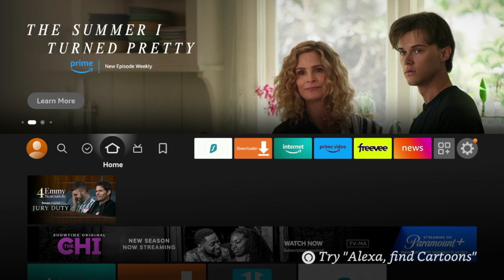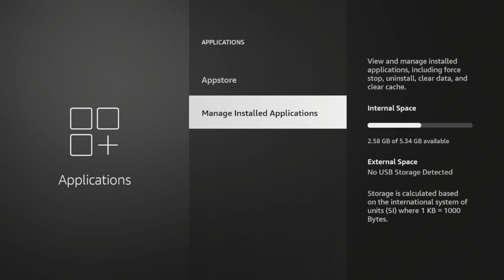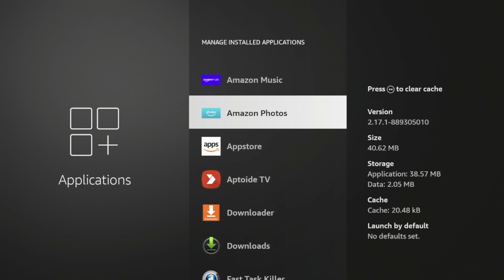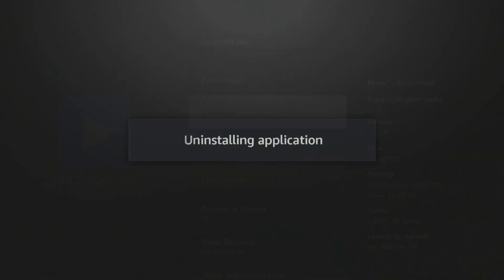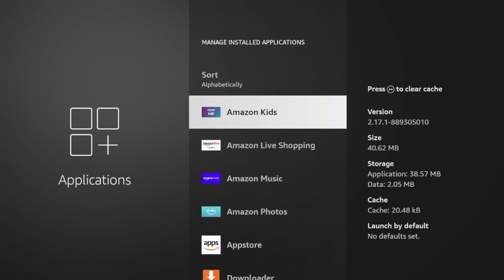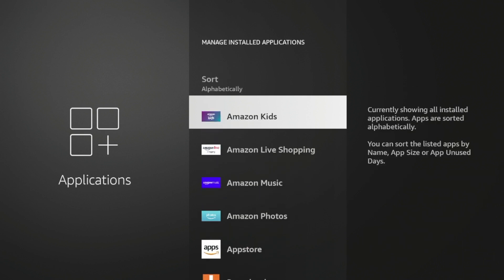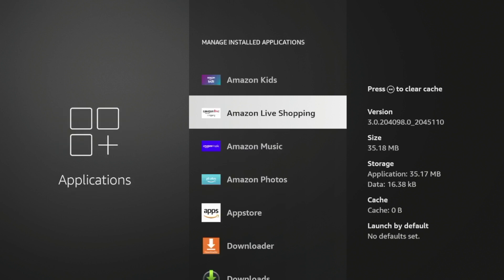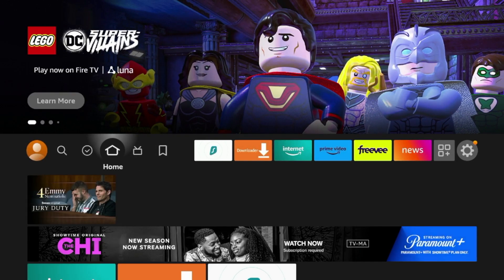Firestick Low on Storage? Try These Quick Fixes to Increase Storage!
Is Your Amazon Firestick or Fire TV low on storage? This video provides some quick fixes on how to increase internal storage on any Amazon Firestick or Fire TV device.

Unfortunately, the Amazon Firestick only comes with 8GB of internal storage, so you must monitor device storage.